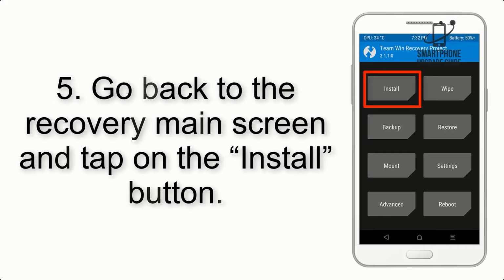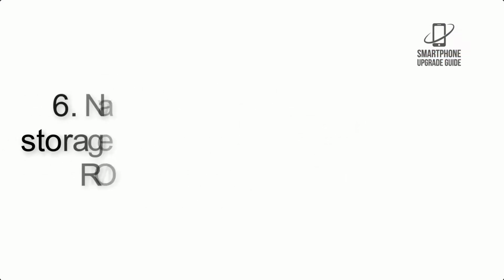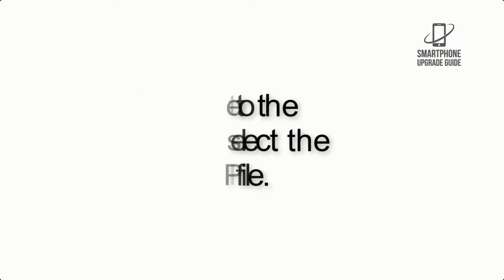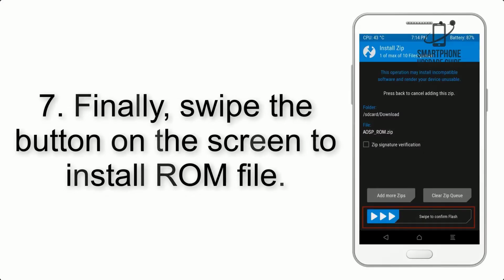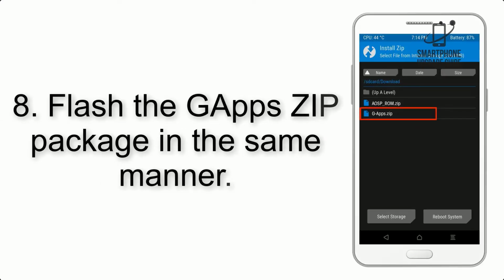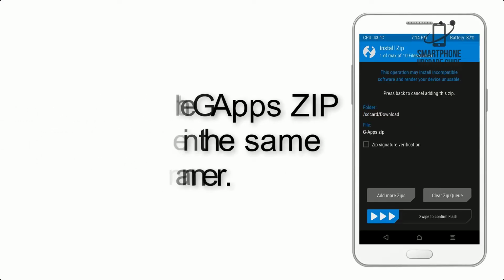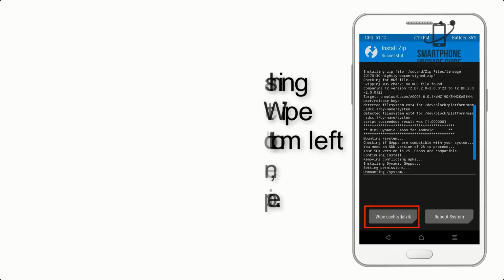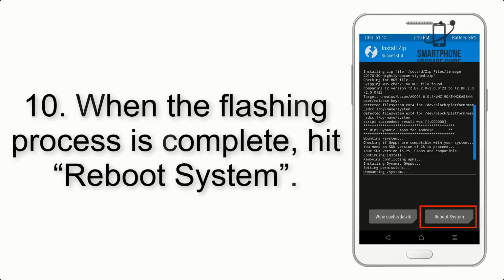Install Android 12 on Moto G6 Plus (LineageOS 19.1) - How to Guide!